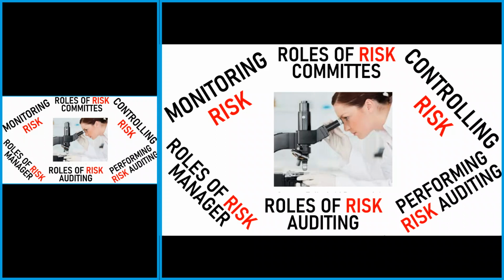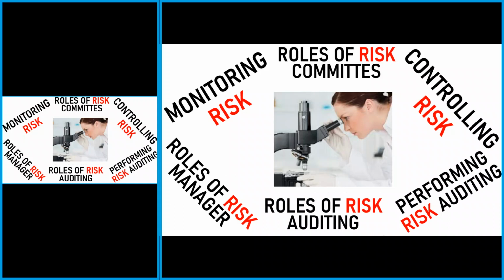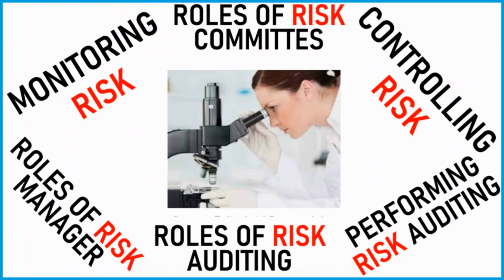RISK MONITORING & PURPOSE | RISK COMMITTEE | RISK AUDITING | RISK CONTROL | PERFORMING RISK AUDITING